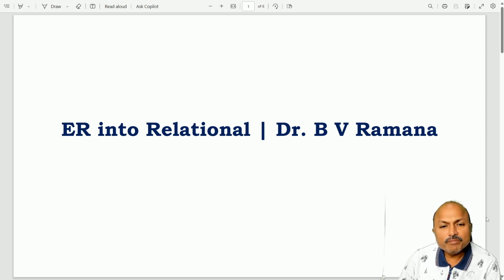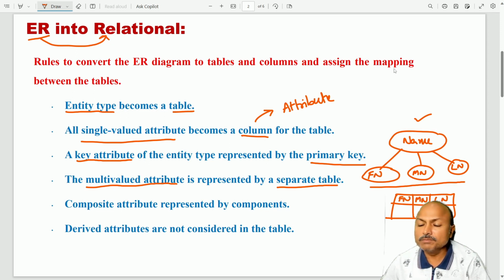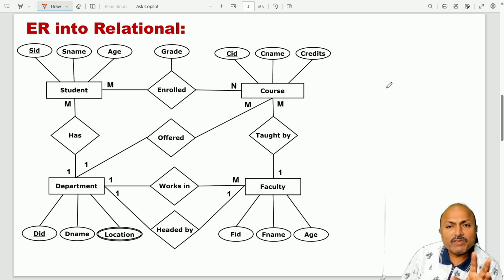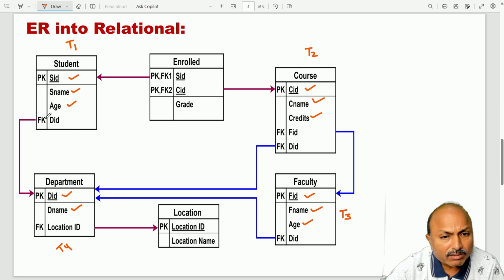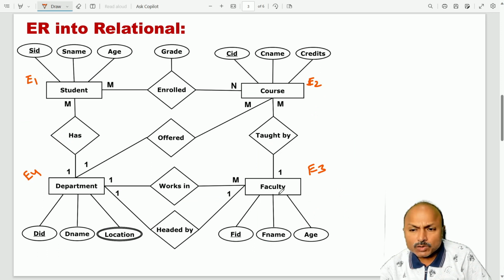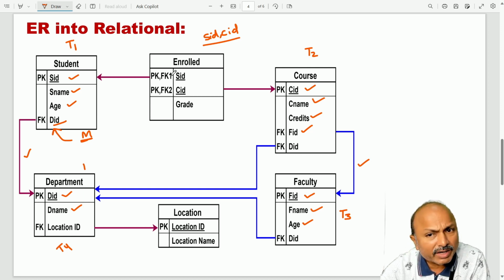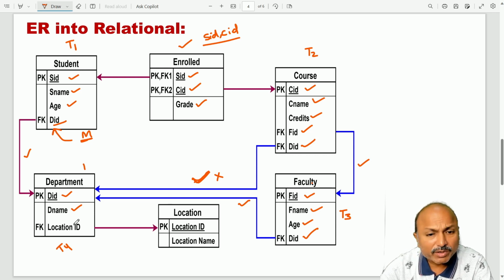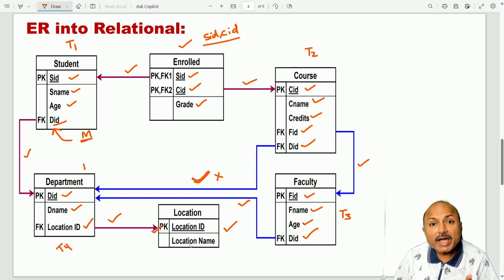ER into Relational | DATABASE MANAGEMENT SYSTEM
In this video ER into Relational will be discussed.

1. ER Diagram
2. Entity into Table
3. Relationship into Table
4. Attribute into Column
5. Prime Attribute into Primary Key
6. College ER Diagram into Relational